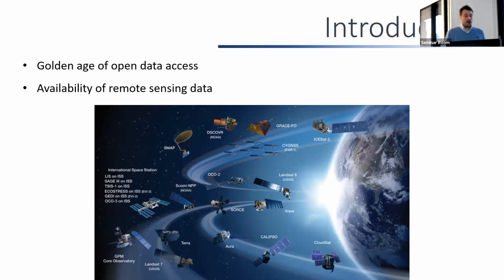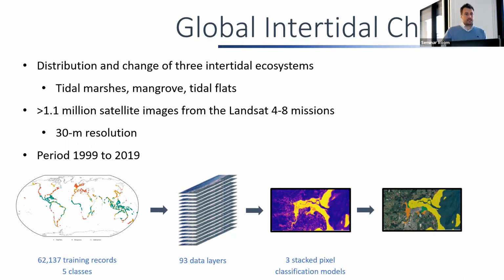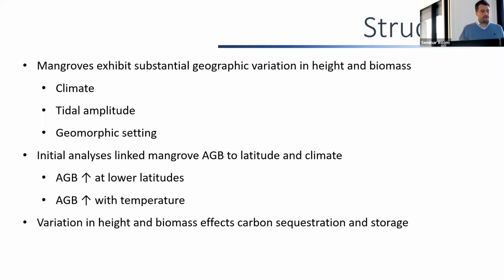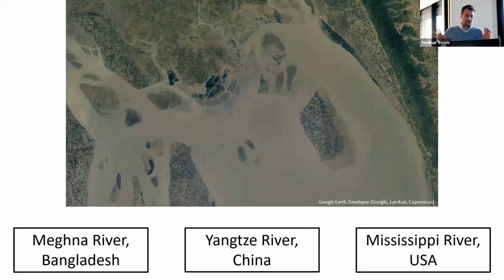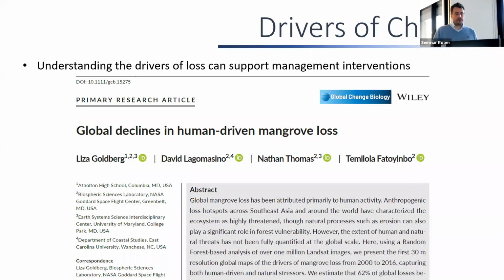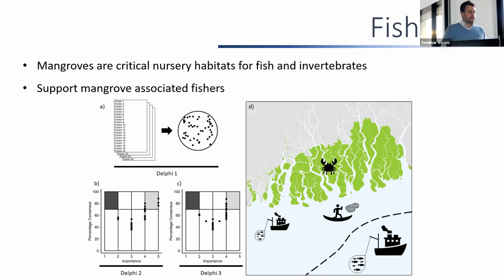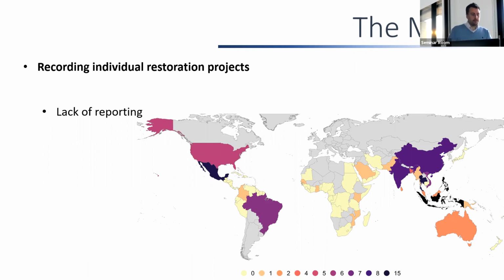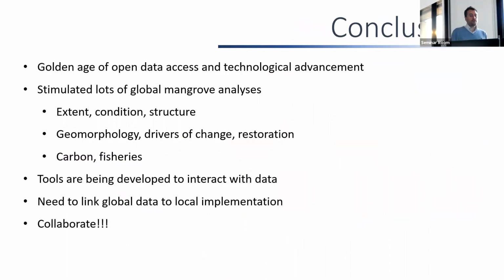MMIT2021 | Tom Worthington | Big Data Processing